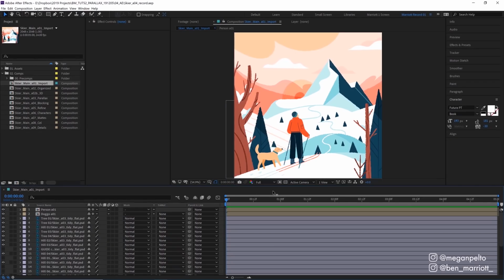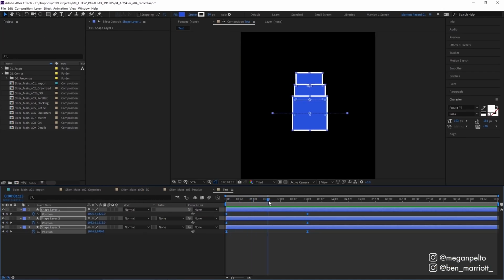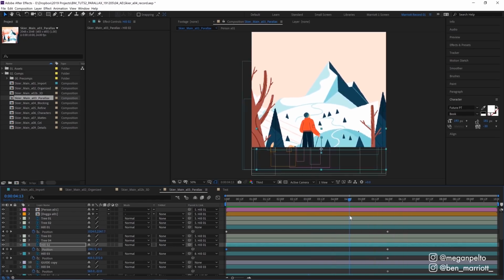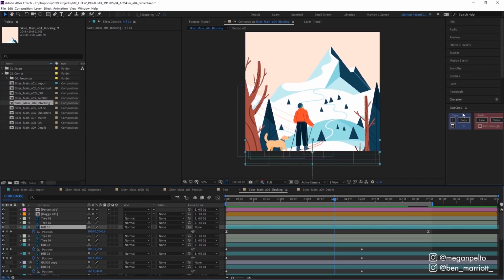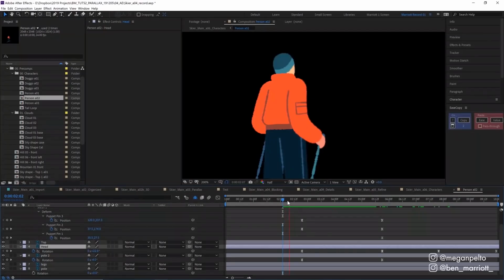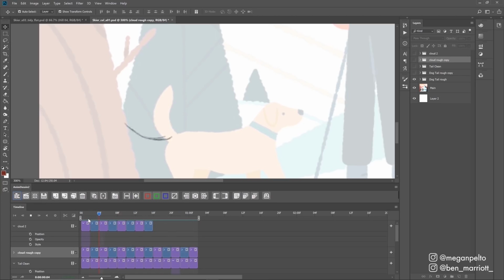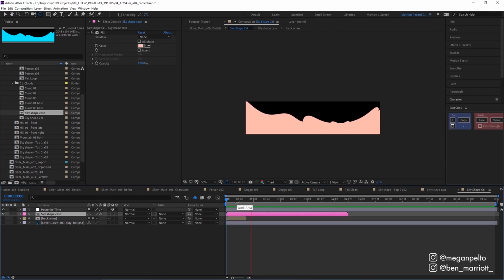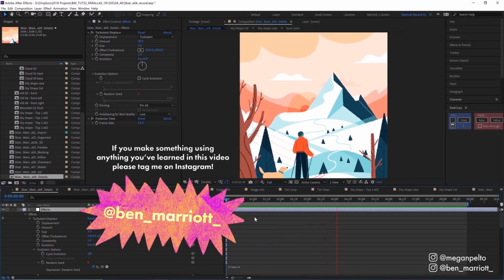Animating a Winter Scene in After Effects | Motion Design Tutorial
In this After Effects tutorial, I breakdown my workflow and process for animating static graphics & illustrations using parallax and frame by frame animation. I'm using this charming design from the talented illustrator & designer Megan Pelto. I hope you enjoy this “behind the scenes” video showing a breakdown.

I'm uploading new motion design & animation tutorials every Thursday!
►If you used any techniques from this tutorial, please tag me on Instagram @ben_marriott_ so I can see what awesome things you create